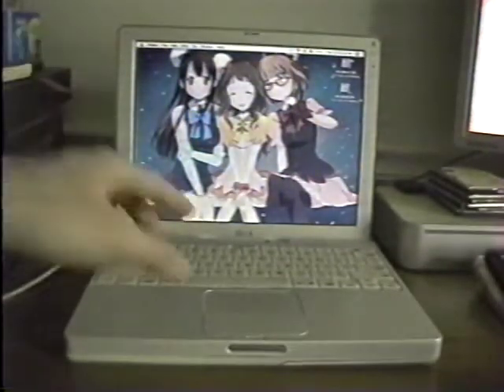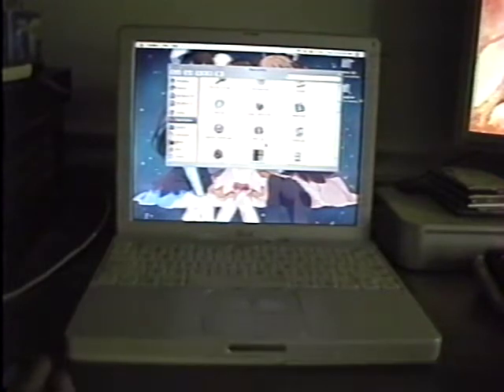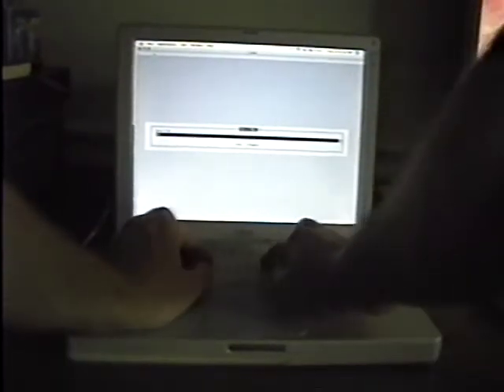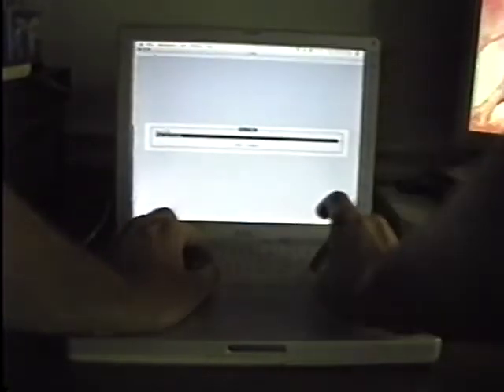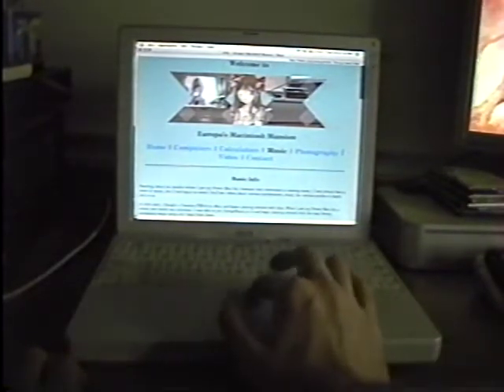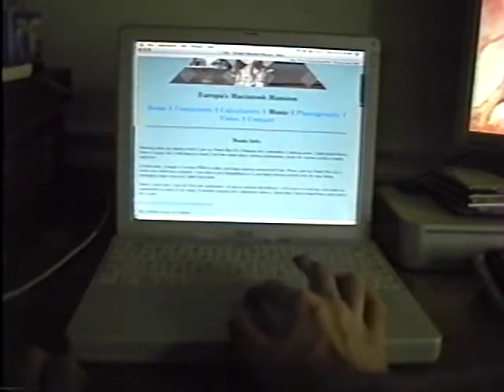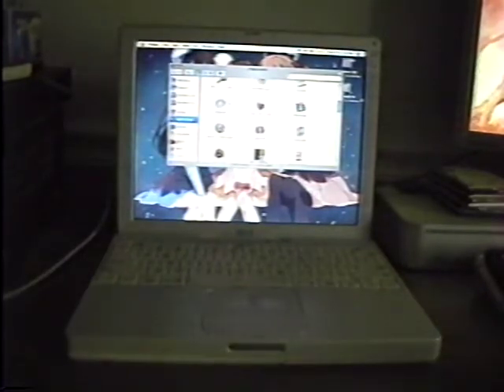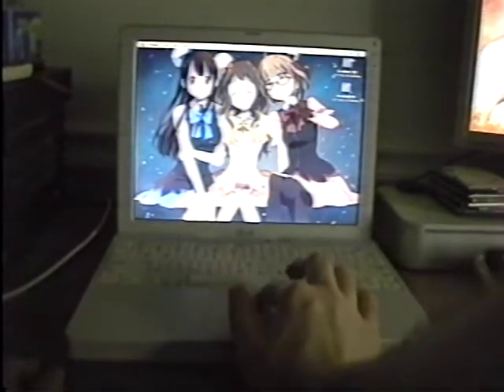Links2 PPC Port Demo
Just a little video demonstrating Links2 for PPC Mac OS X.